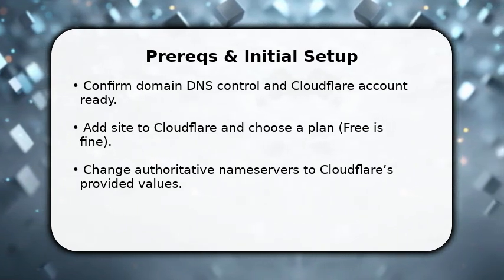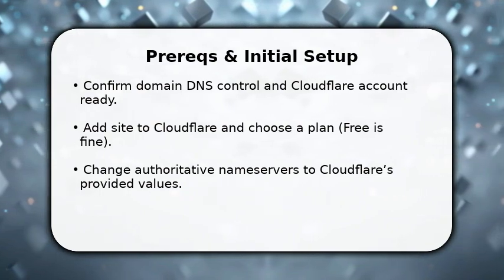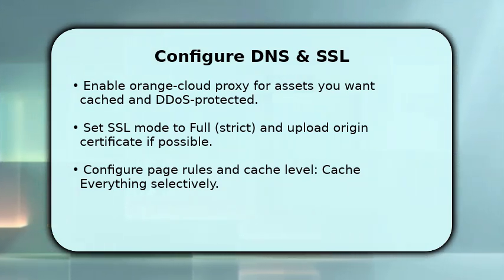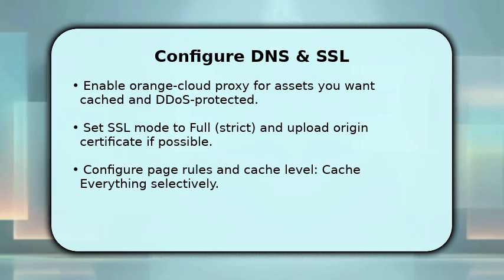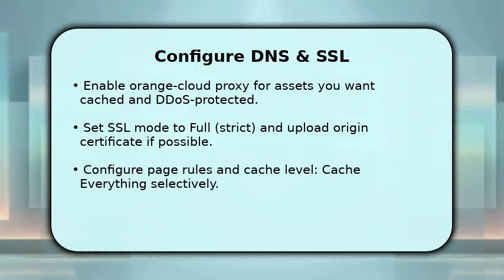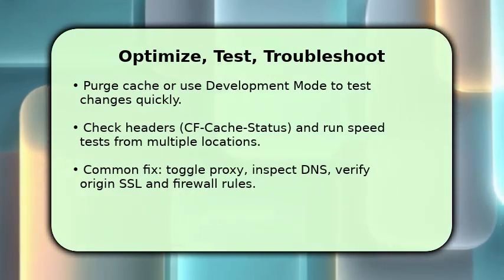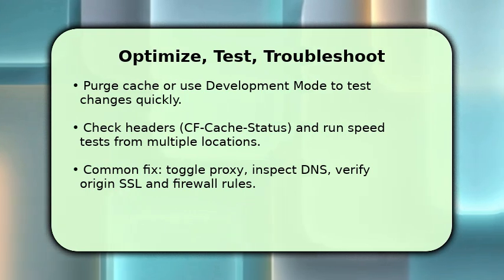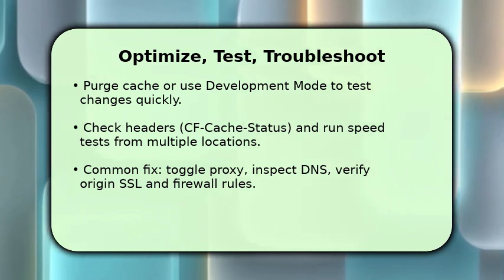How to Use Cloudflare Cdn - Easy Guide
How to Use Cloudflare Cdn - Easy Guide | 🔒 Surfshark VPN Deal — Stay private and secure. $1.99/mo + 3 Months Free ▸

Discover the step-bythy guide to integrating Cloudflare CDN for enhanced website performance and security. Learn how setting up a free account can streamline your site's delivery, reduce latency with edge caching, and protect against DDoS attacks.

Cloudflare, CDN, website speed, edge cache, DDoS protection, site performance, setup guide, free account Cloudflare, latency reduction